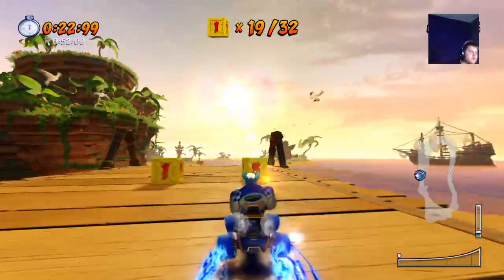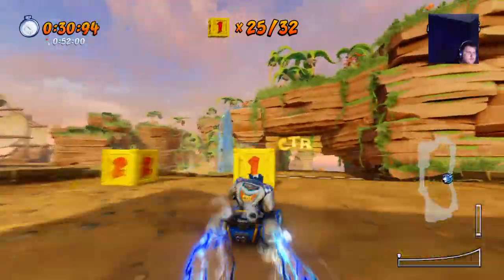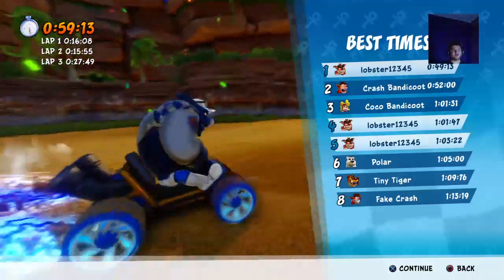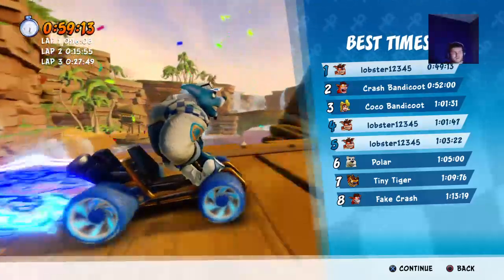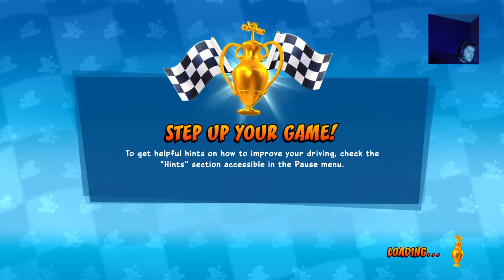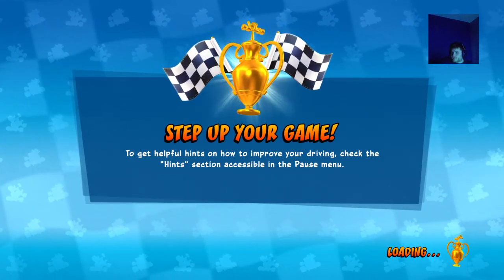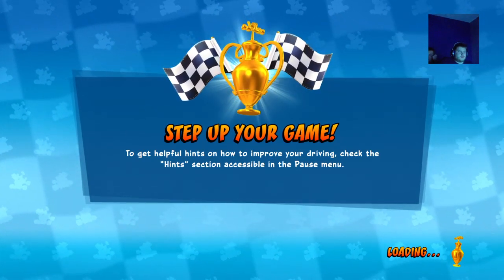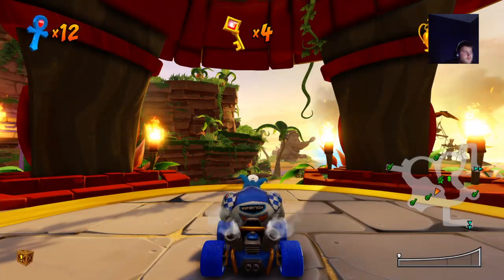CRASH COVE PLATINUM RELIC. CRASH TEAM RACING. HARD. FIRST PLAYTHROUGH.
Playing the new and improved Crash Team Racing for the first time on hard mode.